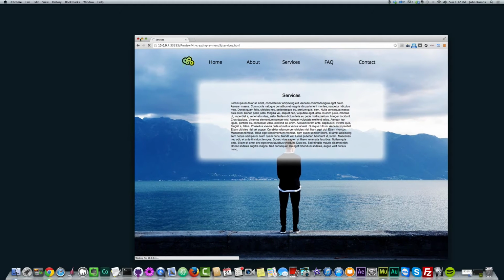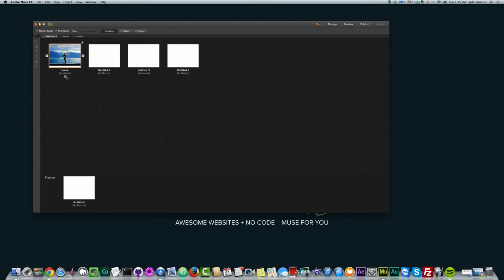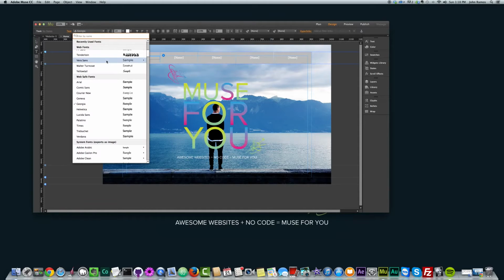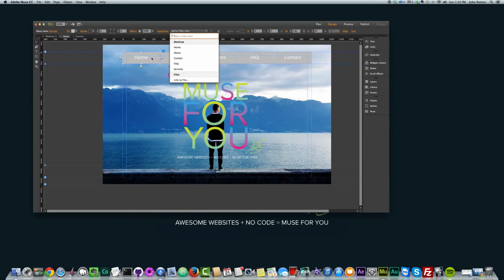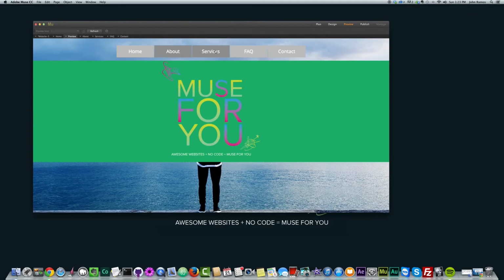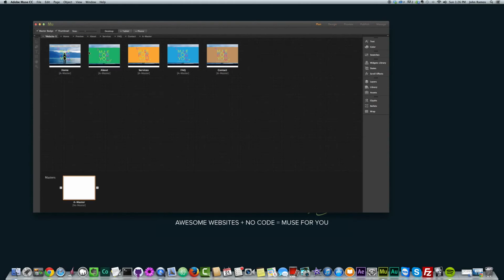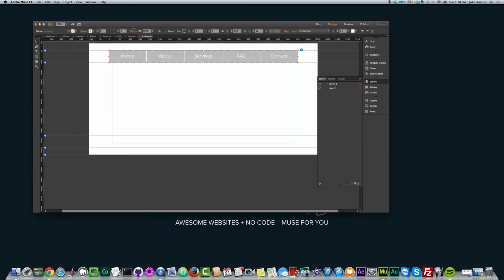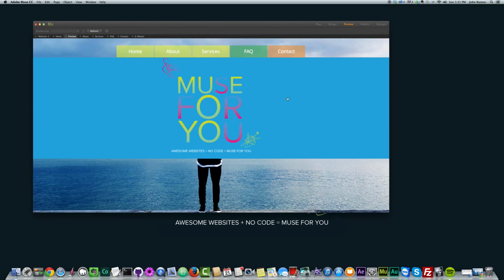Creating a Menu | Adobe Muse CC Tutorial